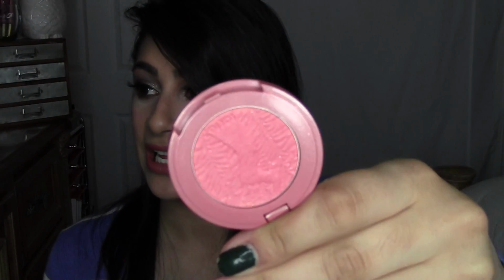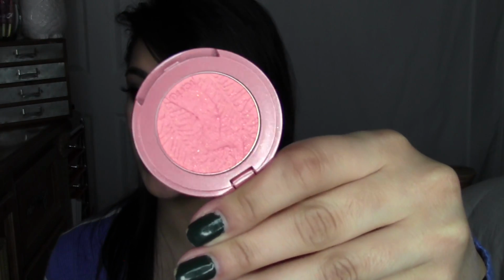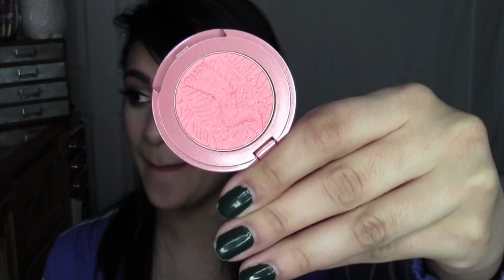The Blush Tag 2016│OneBeautyAddict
I love tag videos!! This one was fun considering apparently I love blush and didn't even know it haha. Leave your answers in the comments section so I can see what blushes I should look into.

Blush Tag questions:

1. Best Packaging
2. Prettiest Color
3. Most Pigmented
4. Everyday Blush
5. Party Blush
6. Regret Purchasing
7. Least Used
8. Most Used/ Would Never Let Go Of
9. Favorite Blush Brand
10. Greatest Blush Discovery of the last year
11. Most Practical
12. Least Practical
13. Most Expensive
14. Least Expensive

I tag anyone that makes videos or would like to leave them in the comments section! :)

♥Come bother me♥:

NEW Periscope: OneBeautyAddict

Instagram: OneBeautyAddict (post pics daily)

*Hautelook (favorite online website to shop for beauty products) my

✰Makeup I'm Wearing✰:
∣Eyes∣: Jordana Immortal Metal Cream shadow with this palette
∣Lips∣: Estee Lauder Pensive Lipstick
∣Nails∣: Zoya Hunter

✰Editing Software: Cyberlink PowerDirector 13

✰Jeremiah 29:11✰

FTC:
I was not paid in any way, shape or form to mention any of these products. From time to time companies will send me products for consideration or review. This video contains honest opinions that are solely my own.